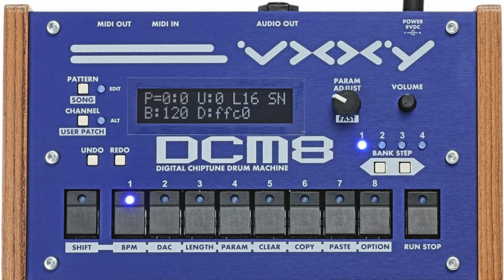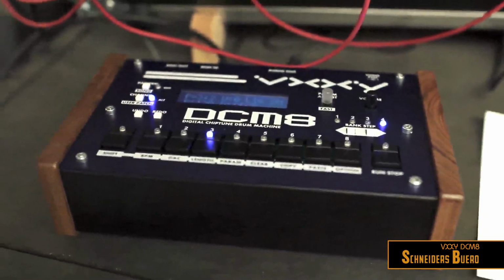VXXY DCM8 SchneidersBuero @ RoughTrade London